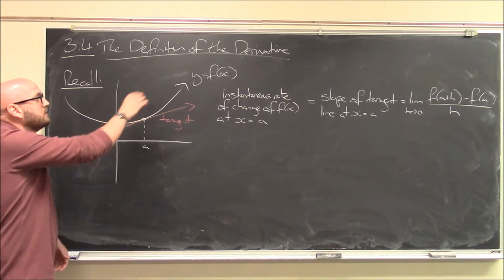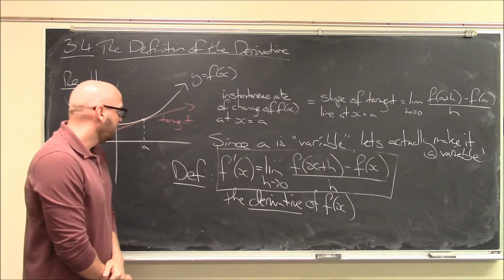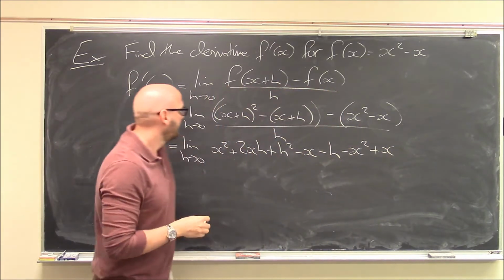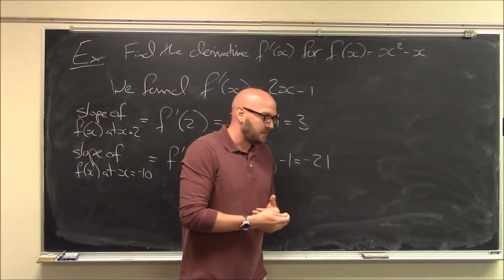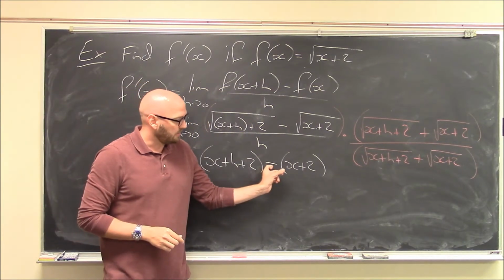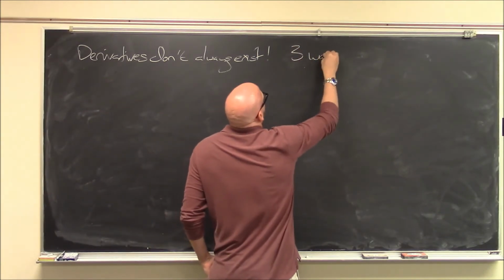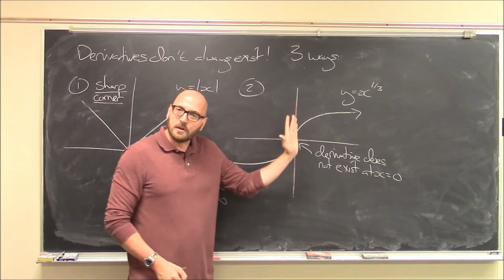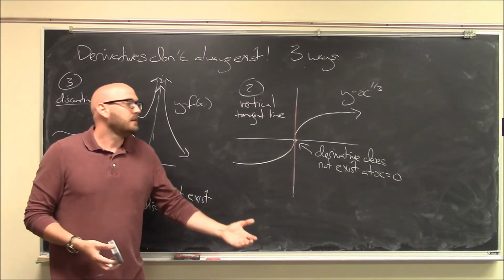Math 151 - Section 3.4